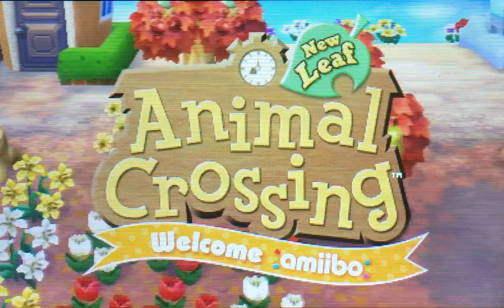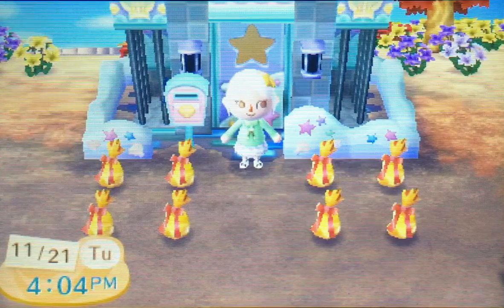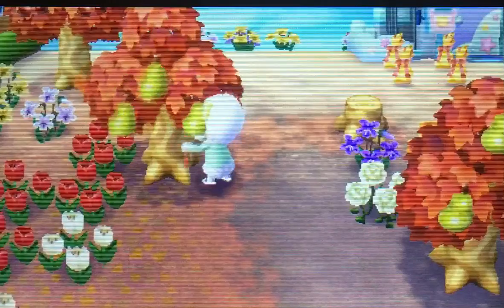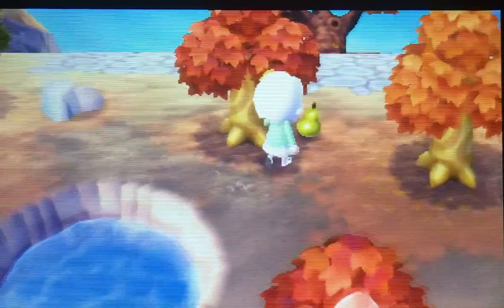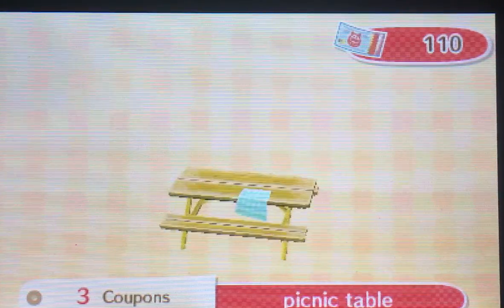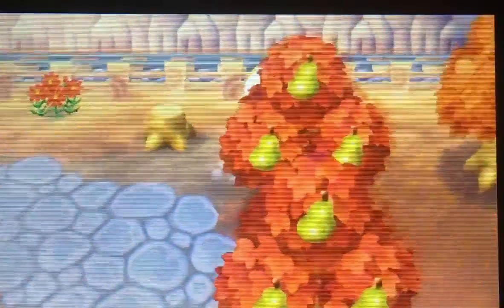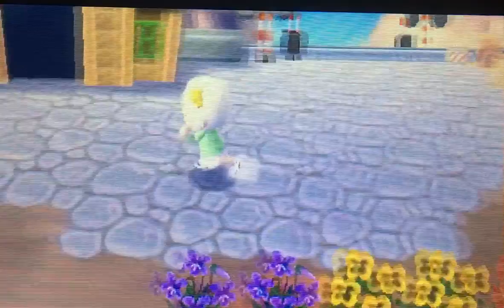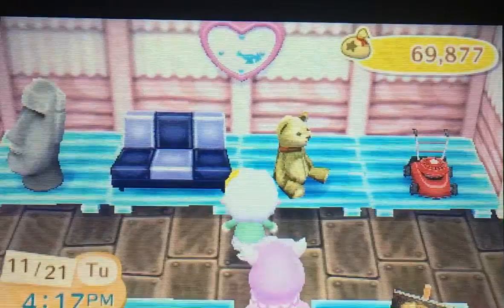Animal Crossing: New Leaf (Testing my camera)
I don’t have a capture card, so I took two pliers to hold up my phone to record gameplay. Sorry for the poor quality, I’ll try to get better with time.